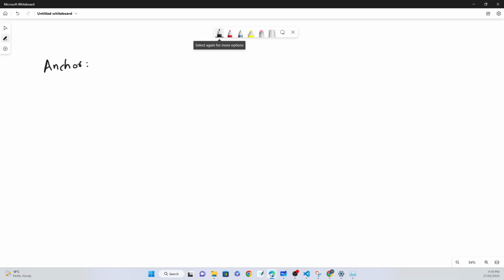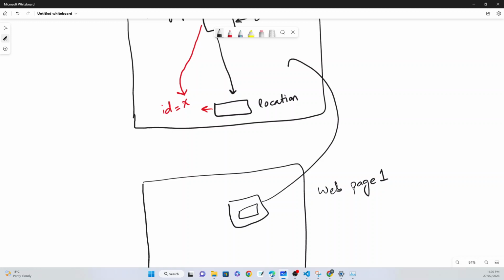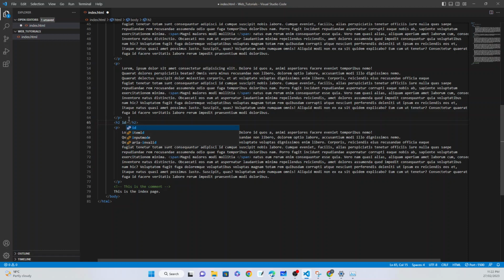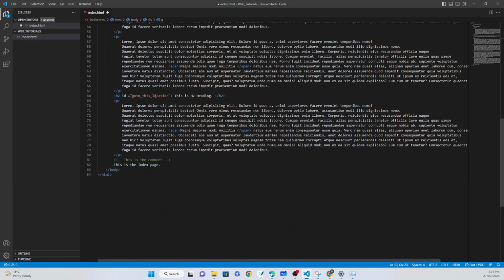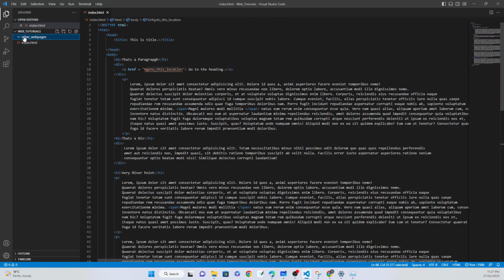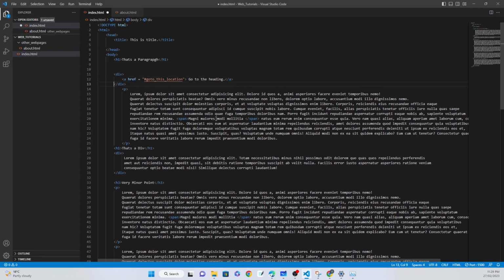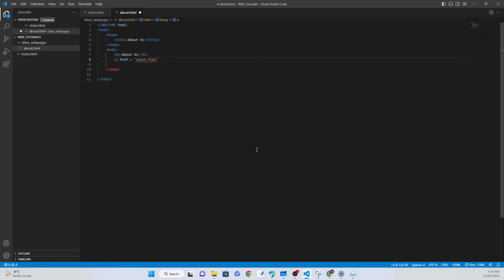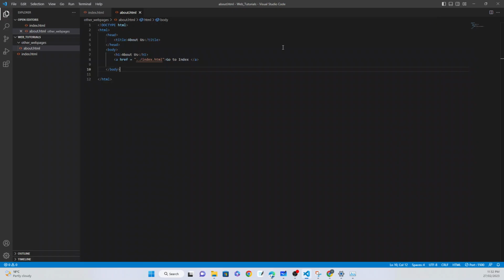6. Anchor Tag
This tutorial explains what Anchor tags are and used them.